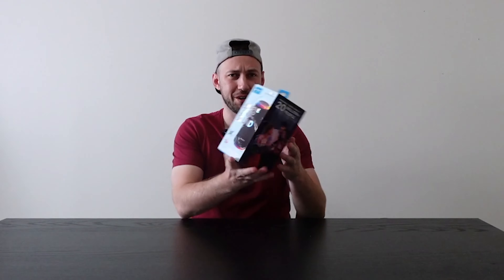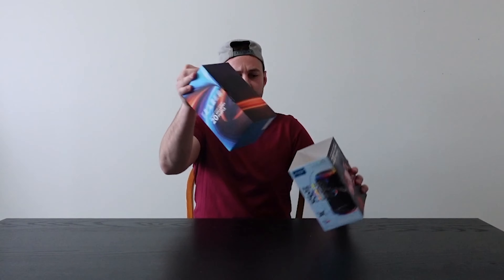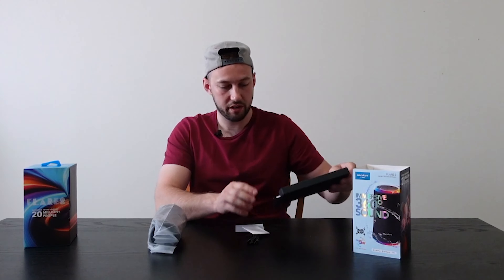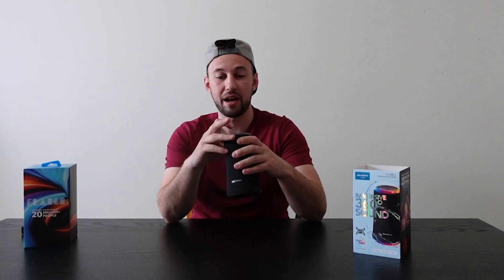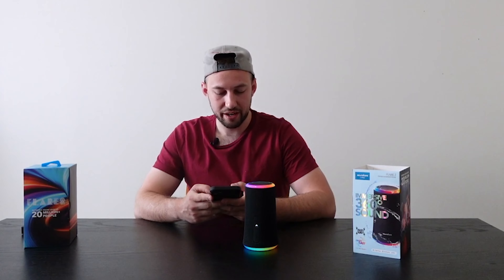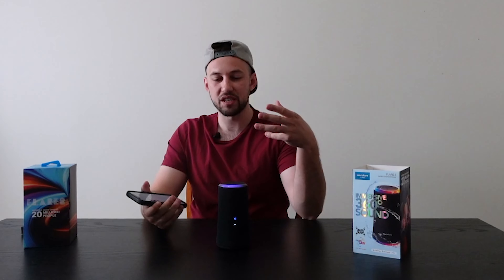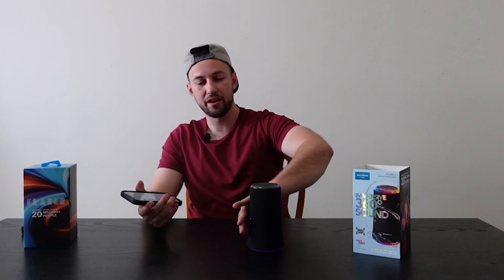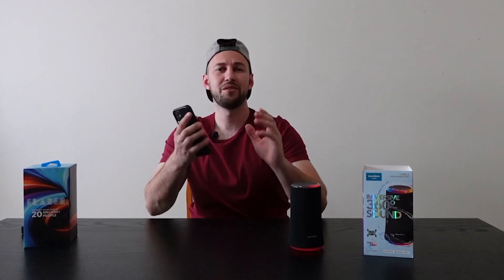Anker Soundcore Flare 2 Bluetooth Speaker - 360 degree & Water proof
The soundcore Flare 2 is a complete 360 degree speaker that is completely water proof. It offers amazing sound quality with built in LED strip lights that move to the beat of the music and are completely customizable. It has around a 12 hour playtime and can literally be brought anywhere - camping, backyard and the beach.